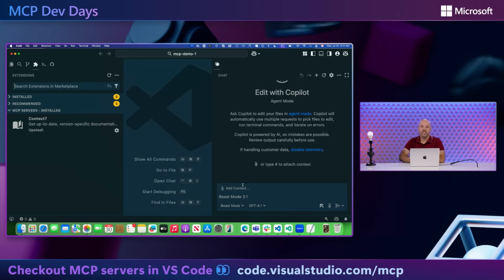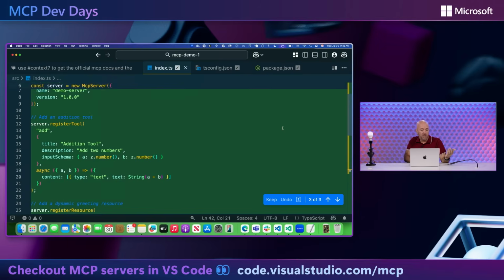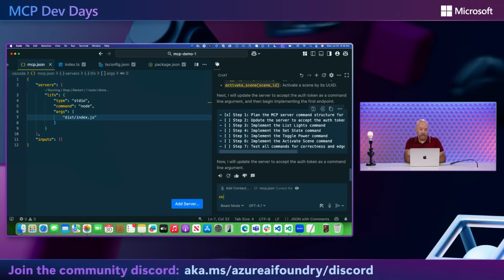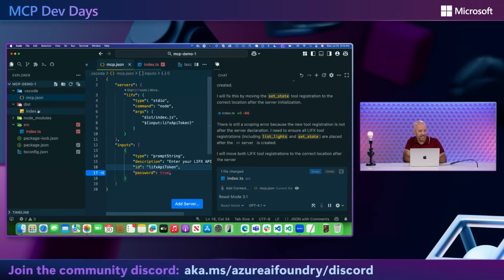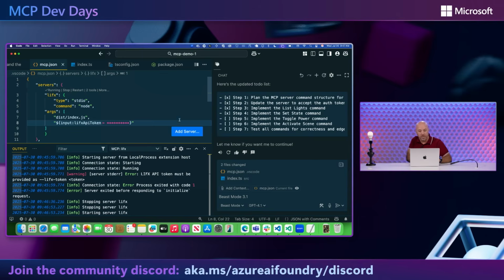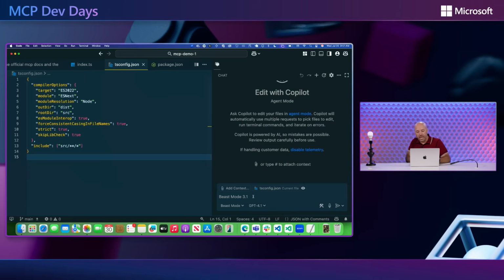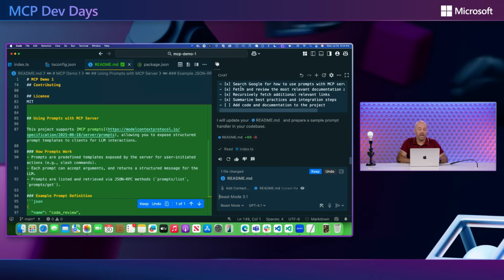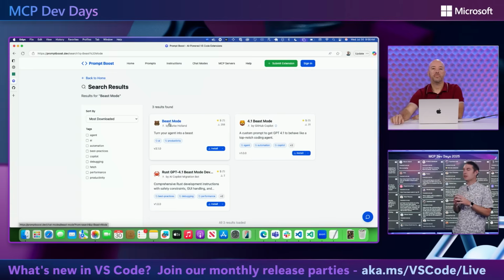Vibe Code your first MCP server with GitHub Copilot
MCP lets you connect an AI agent with literally anything and that means that you can now do almost anything with an AI. All you need to do is build an MCP Server! How hard could it be?

Actually, not hard at all. In this session, we're going to vibe code an MCP Server and learn a little bit about MCP along the way. Agents are particularly good at building MCP Servers, and in this session I'll show you why and we'll build something fun together.

What's new in VS Code?
Integrate MCP tools to your custom agents with Foundry Agent Service